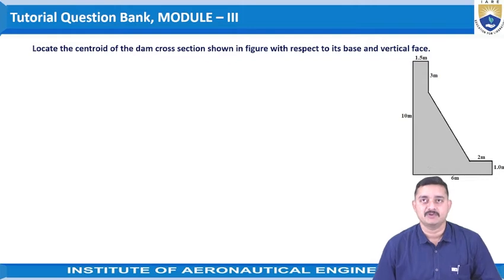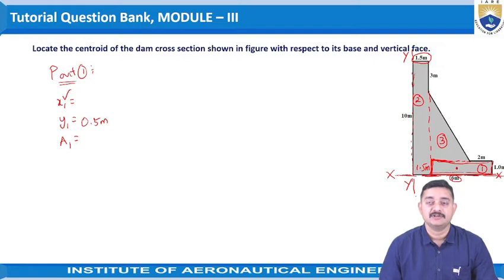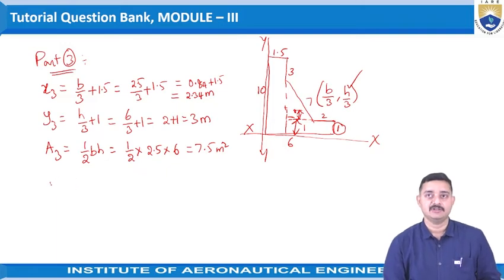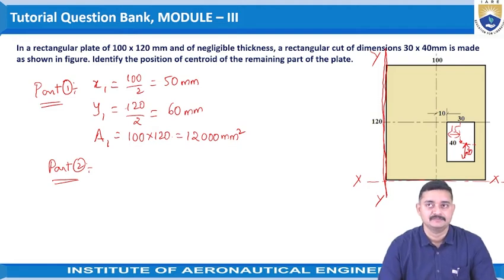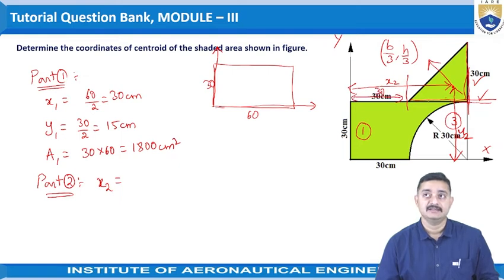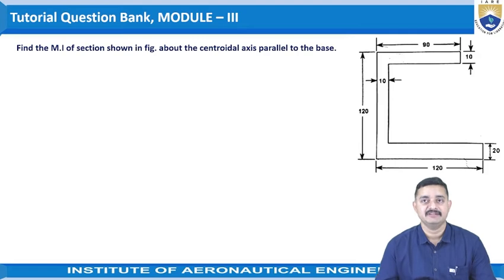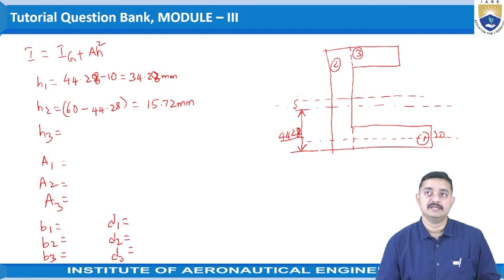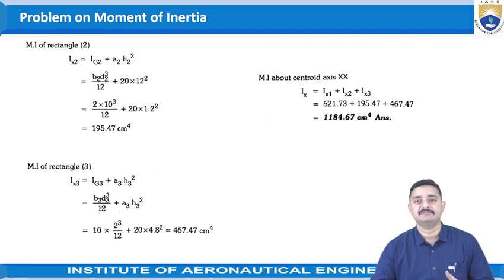Centroid, Centre of Gravity and Moment of Inertia - Tutorial Question Bank by Dr. B D Y Sunil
Centroid, Centre of Gravity and Moment of Inertia   Discussion on Tutorial Question Bank by Dr. B D Y Sunil | IARE

Telangana, India.